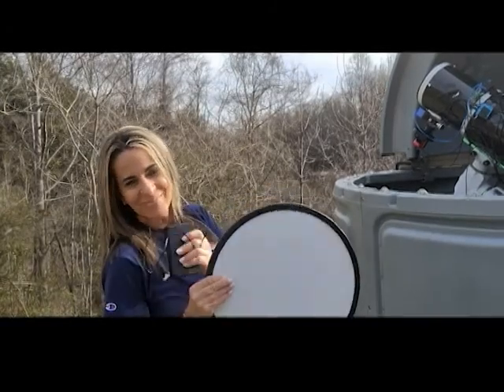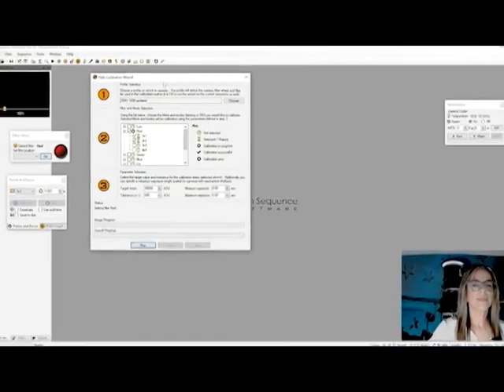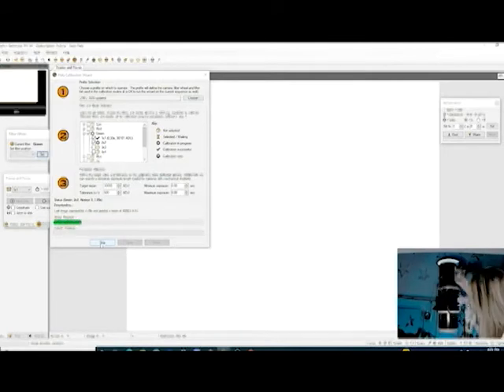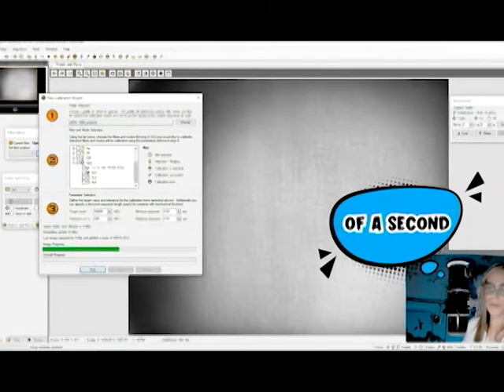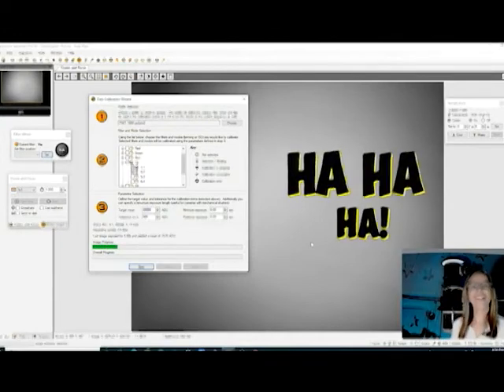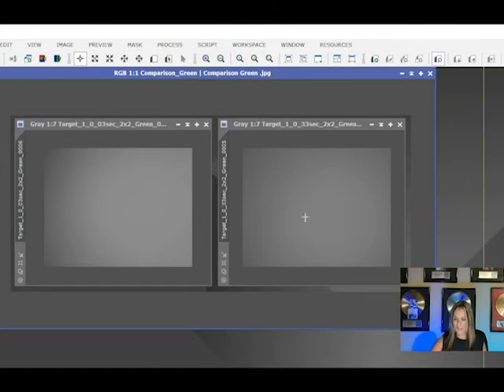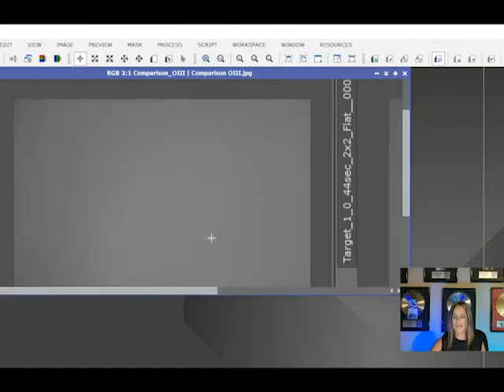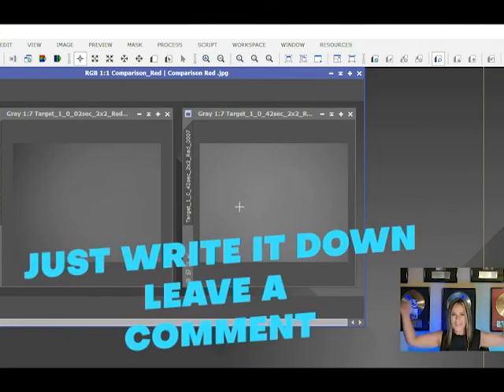Take Better Flat Frames - Astrophotography with the Aurora Flatfield Panel. astrophotography REVIEW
Flat frames are very important in the calibration process. Depending on what kind of camera you use, it can turn into a nightmare. If you use a DSLR then you need to take your flat frames at the same temperature and conditions the photos were taken. This can be very challenging , especially when you finish your imaging session late at night or early morning. As many other astrophotographers, I made my own Flatfield panel using a cardboard and a stencil light, so I didn't have to take the frames during sunset or sunrise as recommended, but it looked like, I needed better flat frames.
I found online the Aurora Flatfield Panels and decided to give it a try.

My Gear
Mount: Skywatcher eq6- rpro
Camera: ZWO Monochrome 1600
Focuser: Pegasus Focuser
Filters: Optolong Filters, narrowband and LRGB
Guide Scope: ZWO Mini 120
Softwares: Sequence Generator, PHD2, Stellarium, SharpCap, Pixinsight
Home observatory: SkyShed Pod

Chapters
00:00 - Intro
00:54 - Skydome webcam using Sequence Generator Flats wizard
01:19 - Red Filter
02:36 - Green Filter
03:34 - Blue Filter
04:23 - Optolong Extreme Filter
05:09 - OIII Filter
06:06 - Ha Filter
07:04 - Luminance Filter
07:45 - Comparisons by Filters ( before and after)
11:31 - My Review and Conclusion

YOUR FAVORITE ASTRO NERD
Tik Tok: your favorite Astro nerd
😁CANELA THE RACCOON
Canela the Raccoon